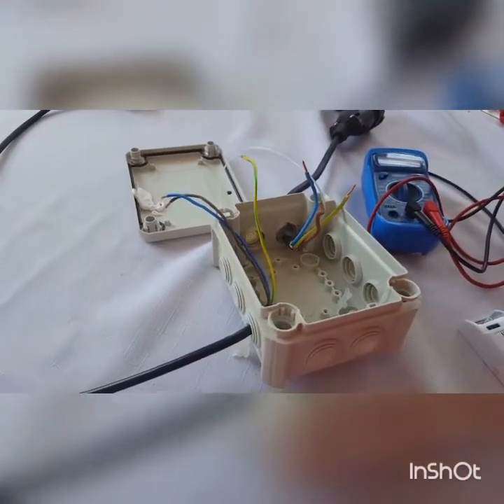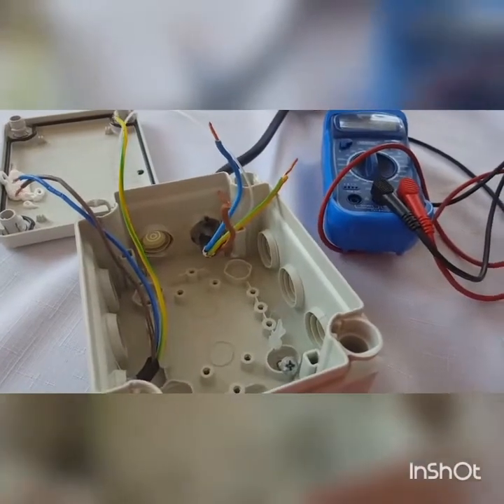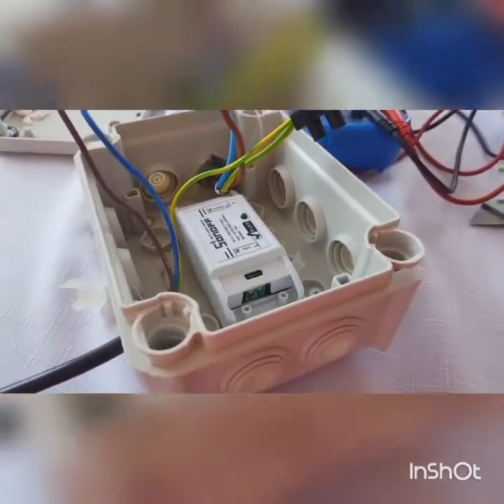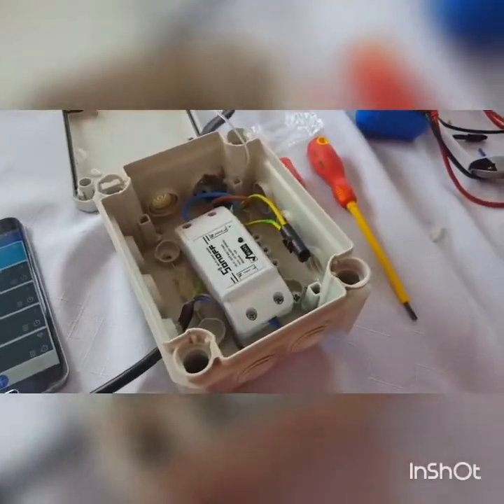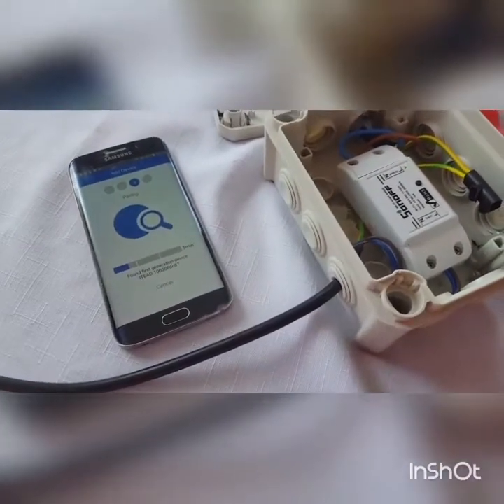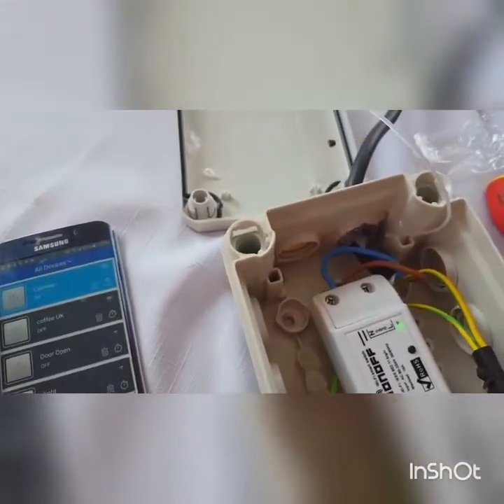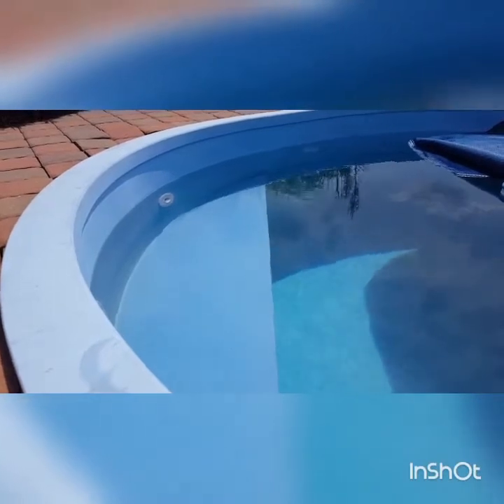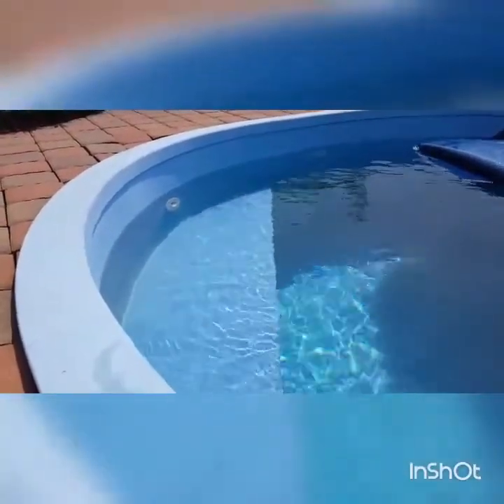Sonoff WiFi switch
Short video to control pool pump using itead  Sonoff and Alexa , wifi smart home device